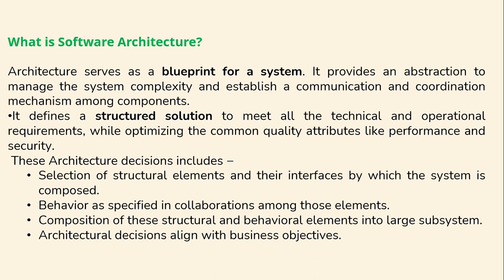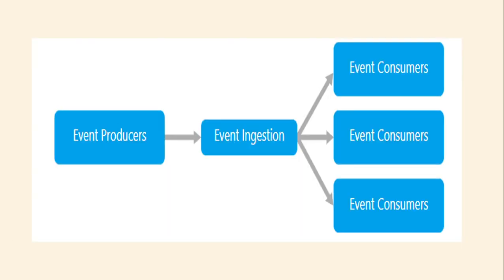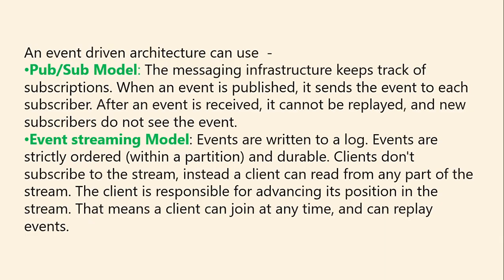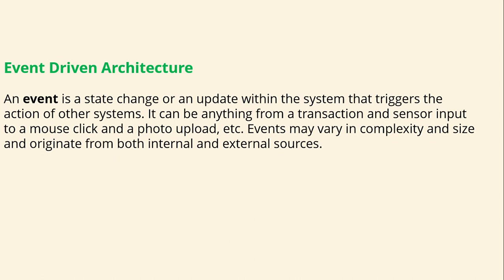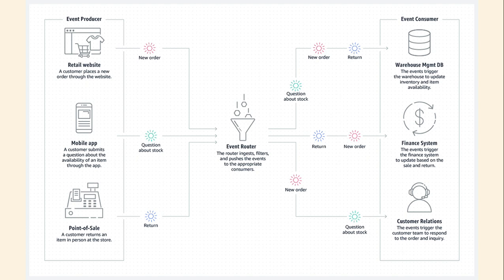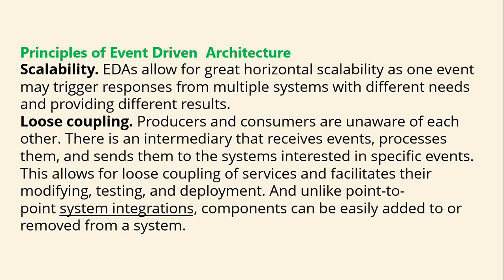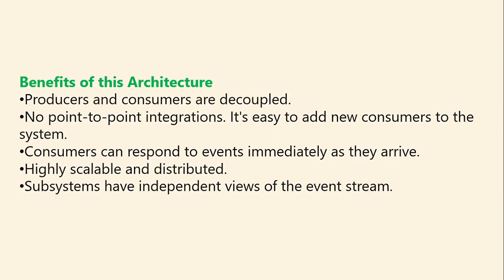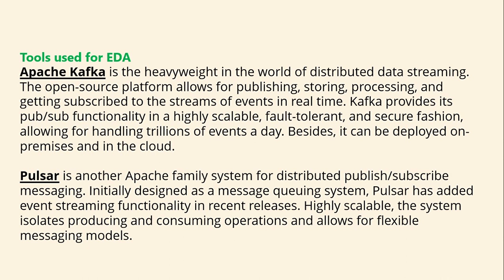Event Driven Software Architecture Pattern Explained | Event Driven Architecture Tutorial Course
Software Programmer video.
Software Engineering course.
Software in hindi.
Software Tutorial.
Software Hindi.
SOA Architecture.
Microservice Architecture.
Event Driven Architecture.
Containerized Architecture.
Software Developer video.
Software Architecture groups.
Software Architecture Tutorial.
Software Architecture in English.
Software Architecture Pattern Tutorial.
Software Architecture Models.
Software Architecture Documentation.
Software Architecture and Design.
Software Architecture course.
Software Architecture in software engineering.
Software Architecture and Design Pattern.
Software Architecture in Hindi.
Software Architecture Full course.
Serverless Architecture.